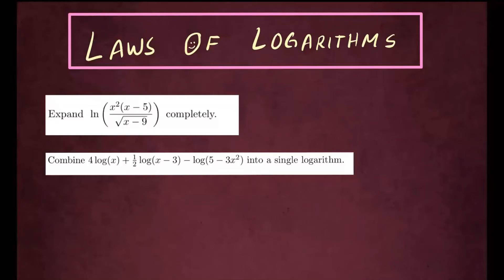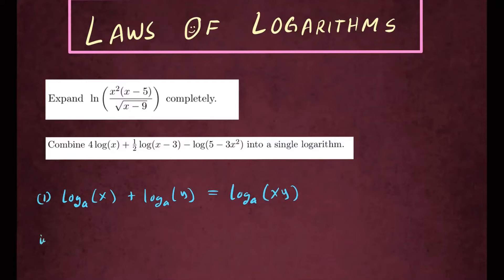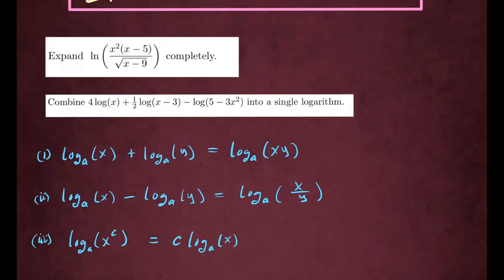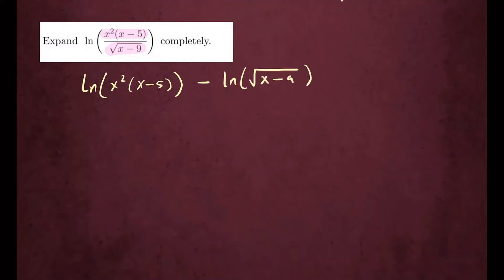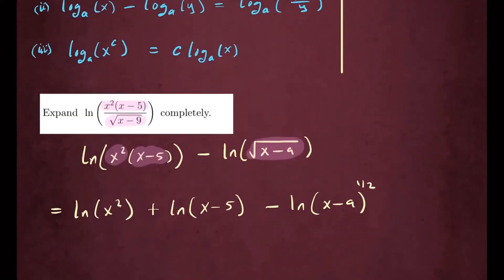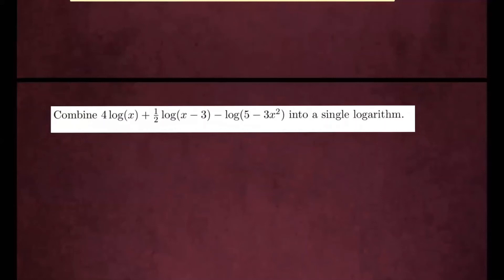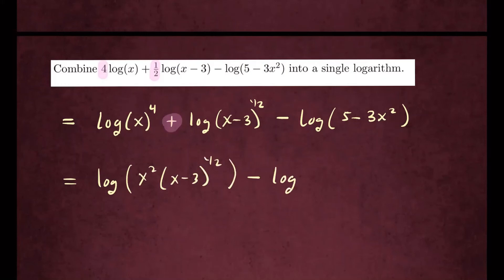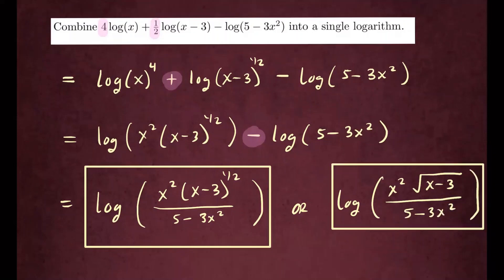Expanding and Condensing by using the Laws of Logarithms